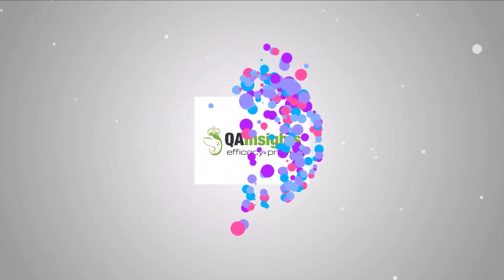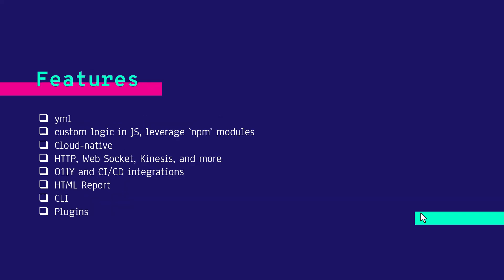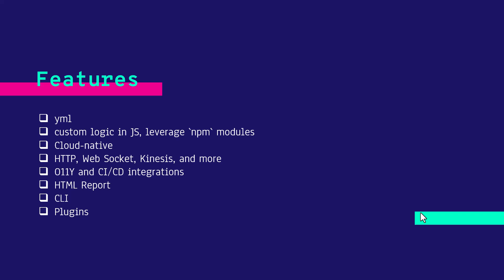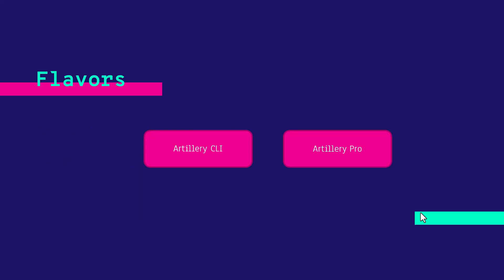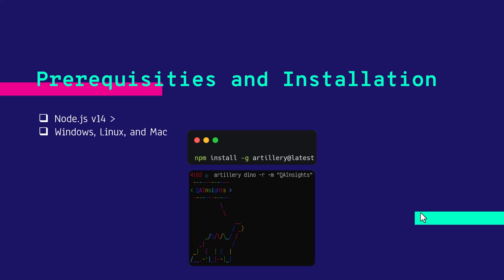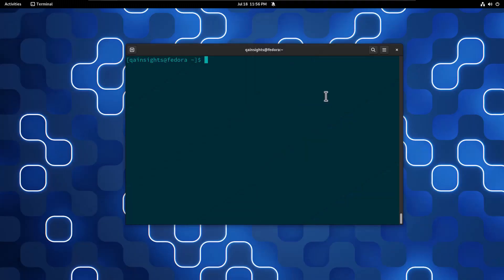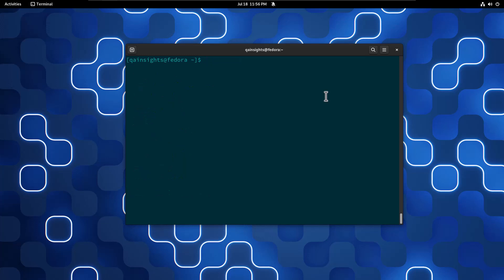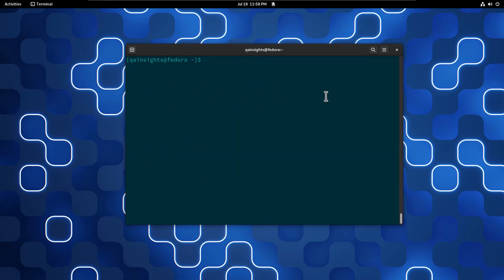01 Getting Started with Artillery - Learn Artillery Series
In this beginning episode, you will learn about

00:00 Intro
00:15 What is Artillery?
00:25 Features
01:05 Flavors
01:15 Prerequisites and Installation
01:25 Demo
03:03 Outro